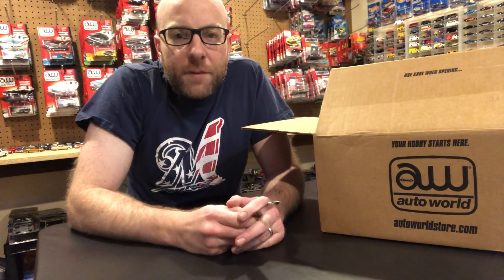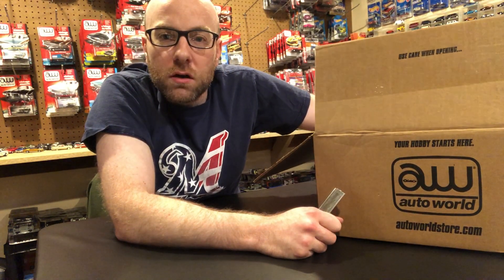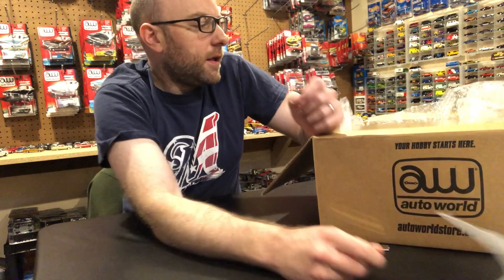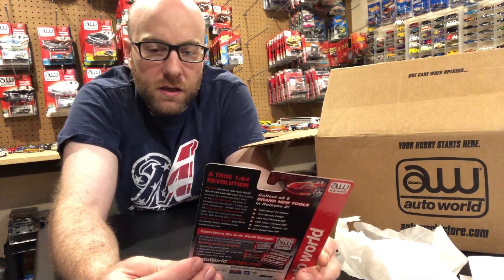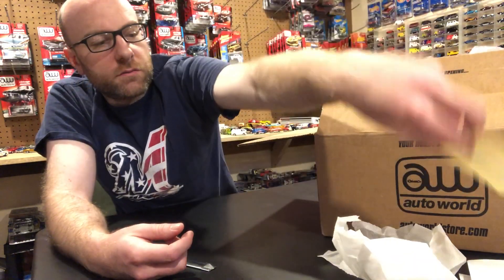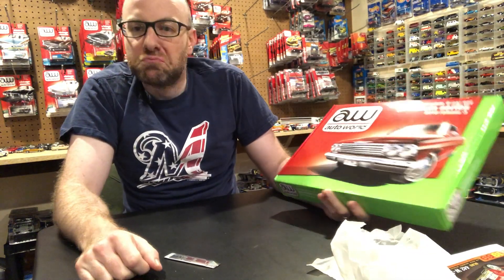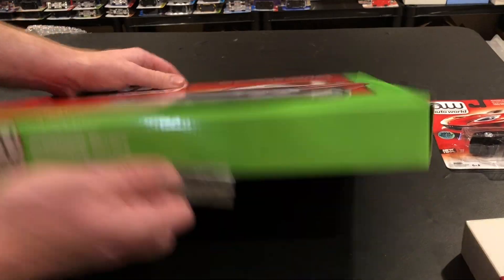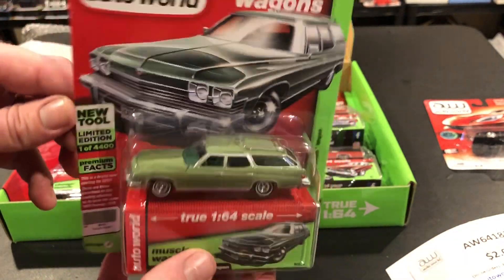Auto World Box Set Limited to 150 - 2018 Premium Release 3 Set A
Here is a quick unboxing of a special boxed set offered by autoworldstore.com. Special thanks to @6a13tt99 for the heads up that this was available for pre-order. This set is limited to 150 pieces and contains Auto World 2018 Premium Release 3 Set A as well as some bonuses.